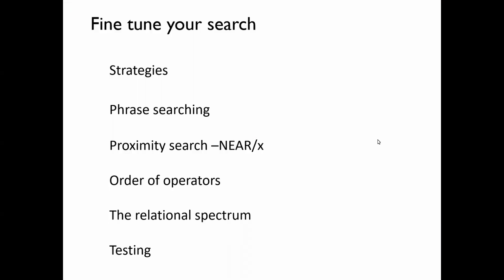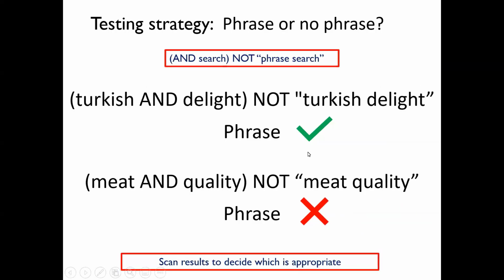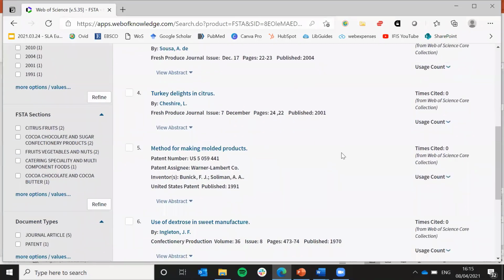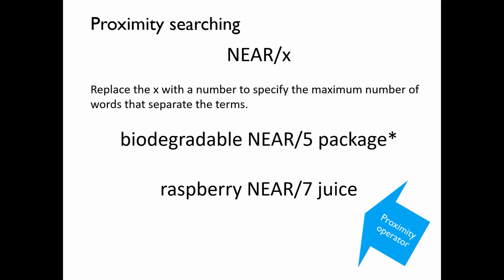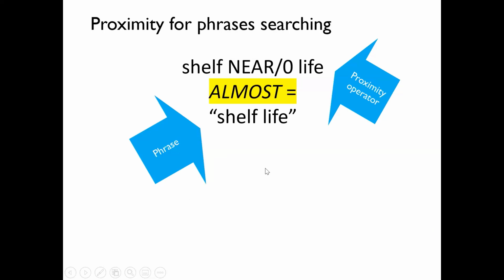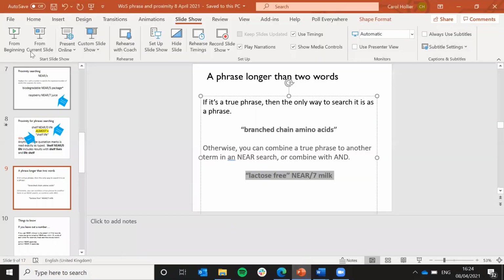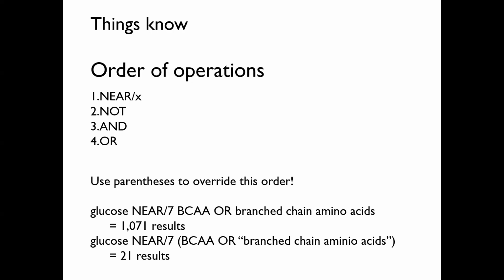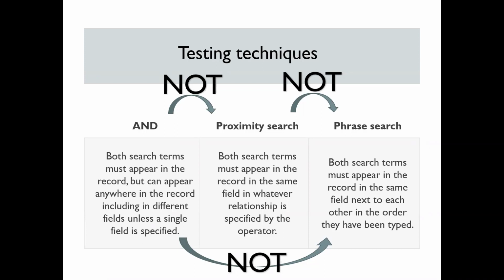Proximity and Phrase searching: FSTA on Web of Science (Classic Platform)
A webinar recorded 8 April 2021.

Fine Tune Your FSTA Search with Phrase and Proximity Searching.

Controlling the relationship between search terms can be a powerful device for finding relevant results without being overwhelmed by the noise of irrelevant results.

The short webinar introduces phrase searching and the proximity operator available on the Web of Science platform, demonstrates how to use it,, and shares techniques you can use to check which strategy is better for a given set of search terms.

Would you like to join us at our next webinar in the series?   Take a look at our website for details and to sign up

PLEASE NOTE: This video uses the Classic Web of Science platform. For information on using FSTA on the new version of Web of Science, please refer to the other videos in this series